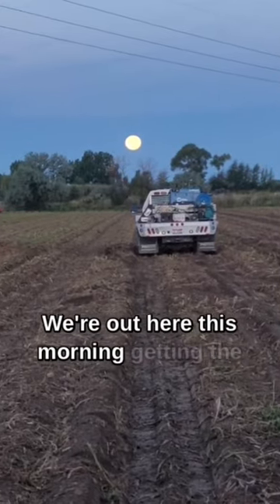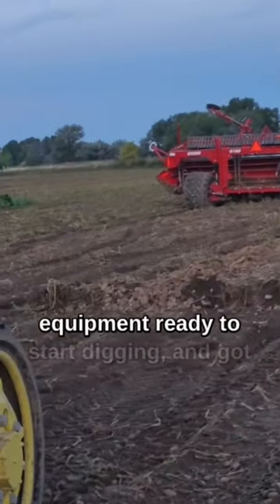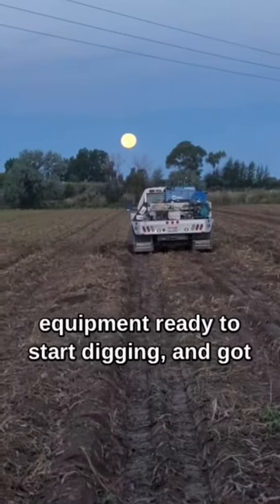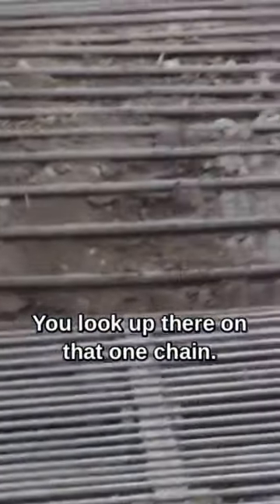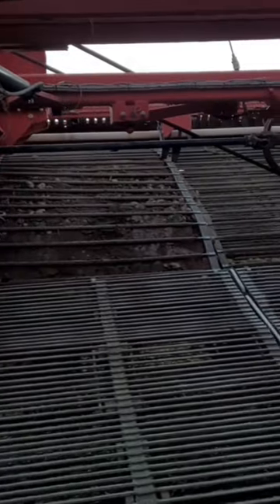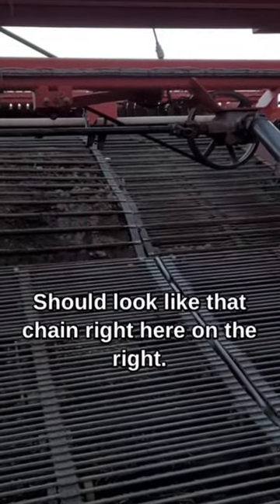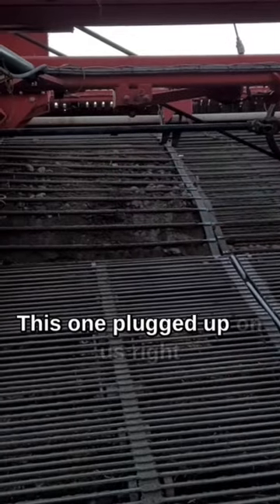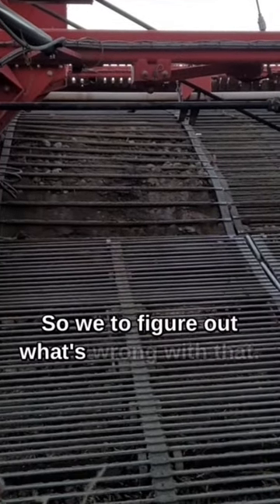Harvest moon during potato harvest